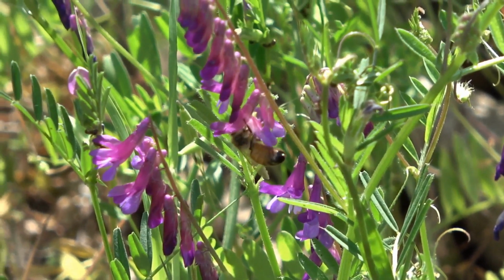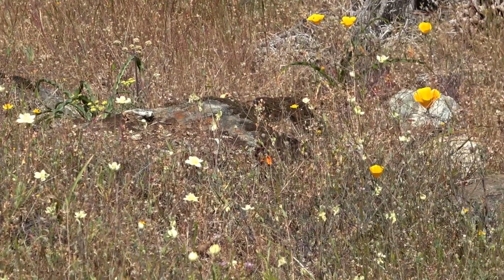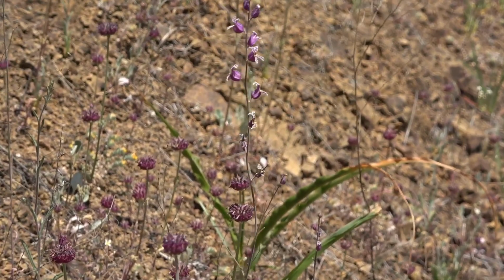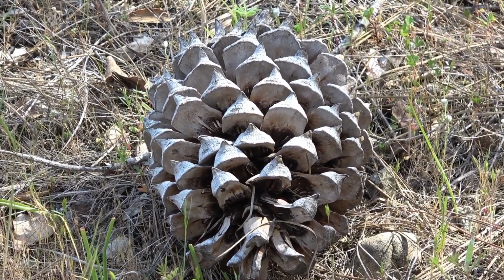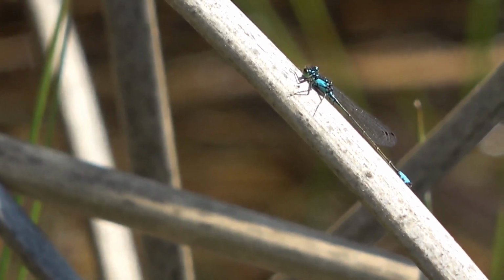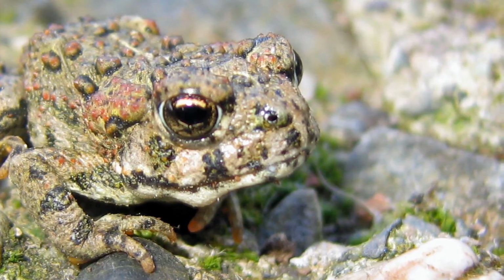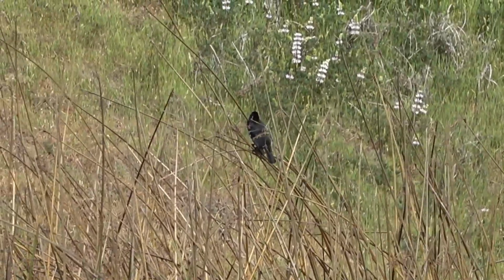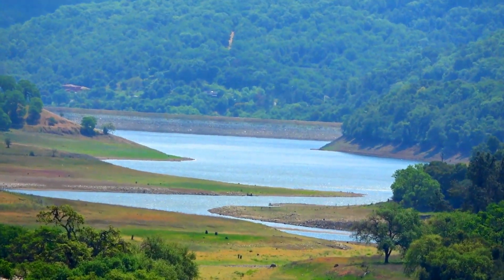Spring at Little Uvas Creek Preserve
Little Uvas Creek Preserve is bustling with life. Normally closed to the public, we take you on a journey through serpentine grassland, oak woodland and chaparral habitats, gray pines and toyon. We learn about serpentinite and chert and serpentine-adapted wildflowers. We explore five spring-fed ponds that support wildlife such as birds, damselflies, dragonflies, fish, frogs and the threatened western pond turtle.  To donate to support environmental sustainability, cultural diversity and the health and well-being of older and disabled adults, please To view more educational nature videos please © Copyright 2021 Bay Area Older Adults Inc. All Rights Reserved.